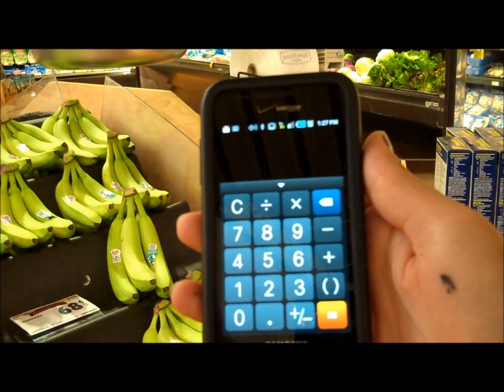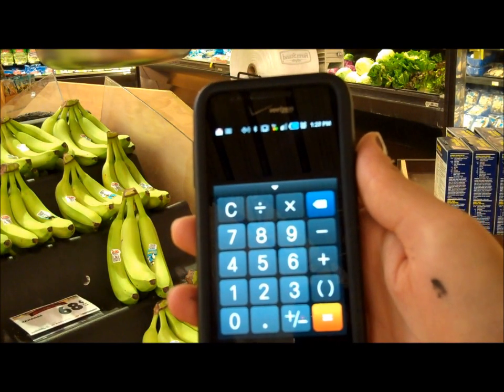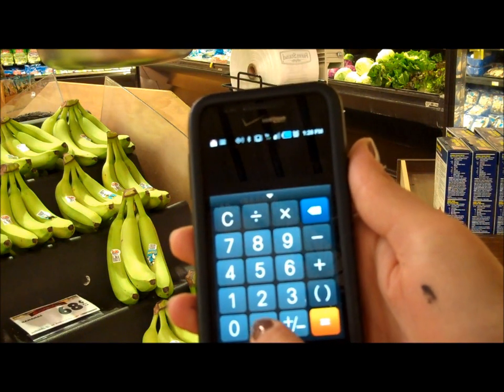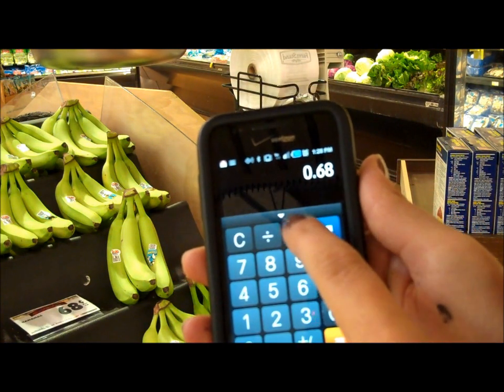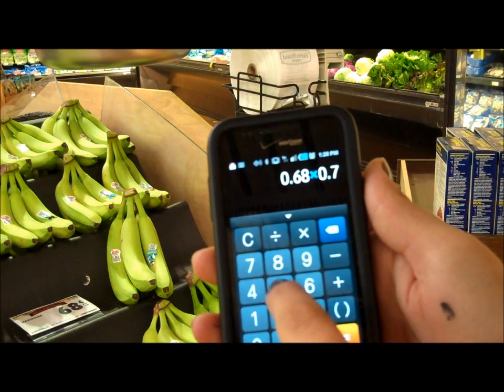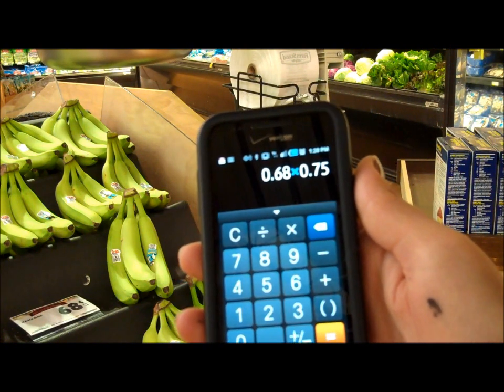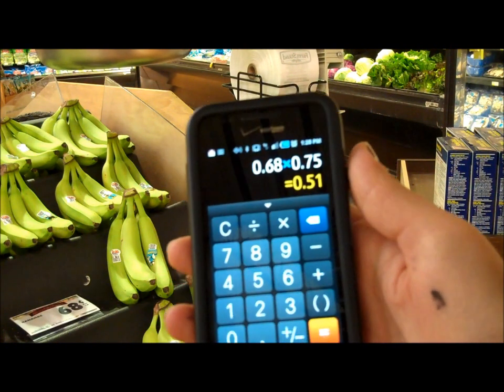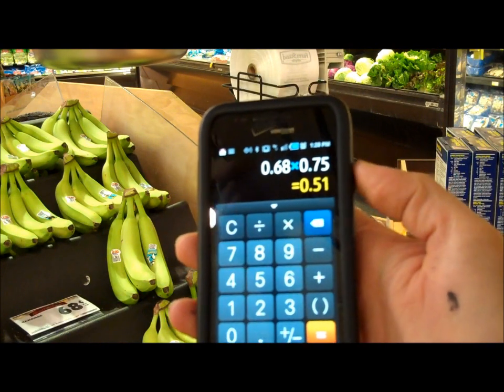How to Calculate the Price per Pound of Produce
A video produced by the NDSU Extension Service to help you determine the price per pound of your produce.